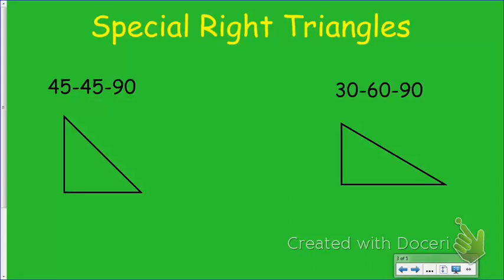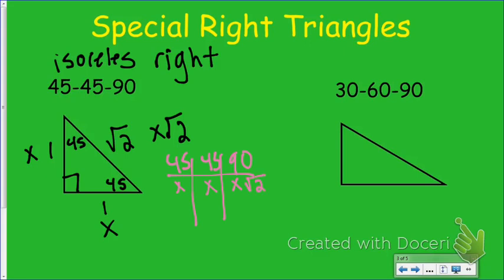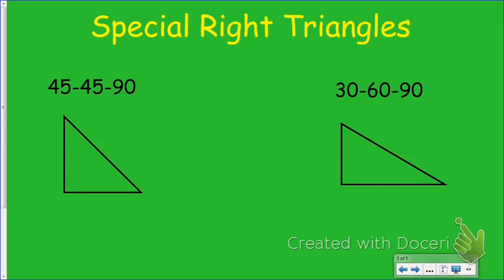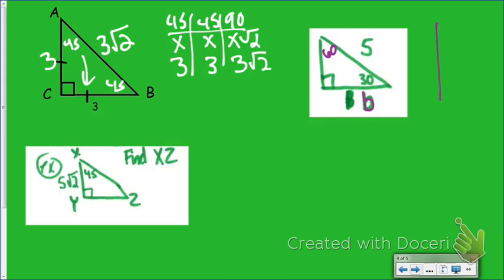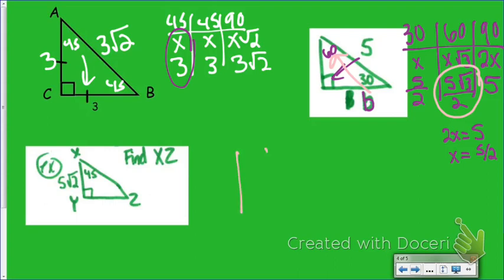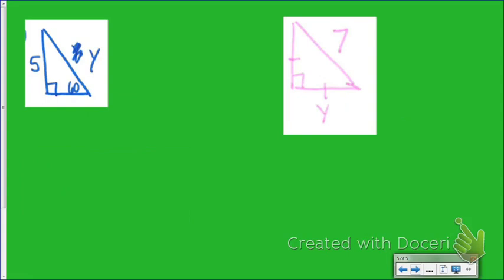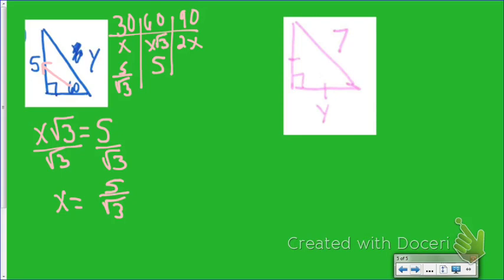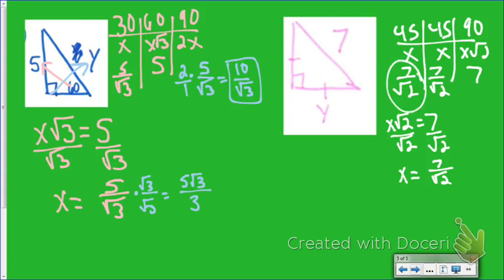1.1 Special Right Triangles